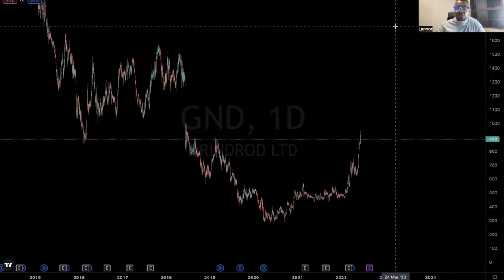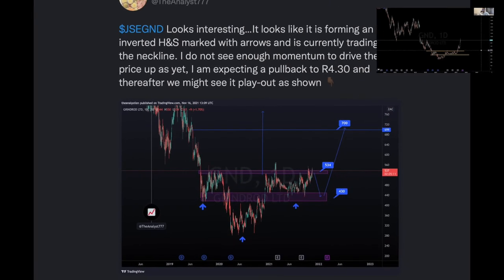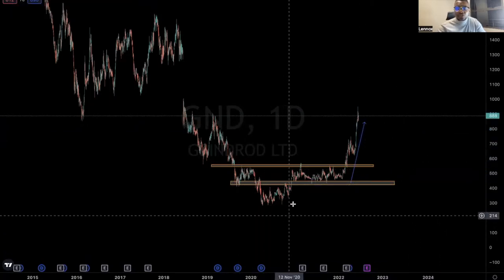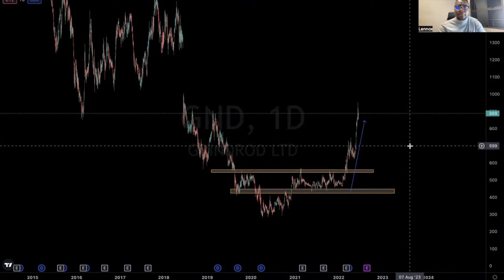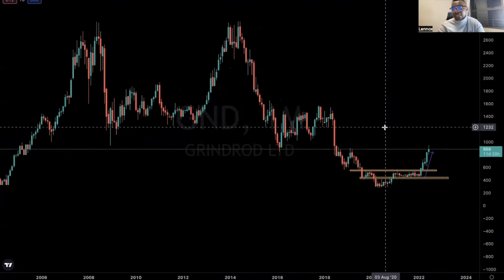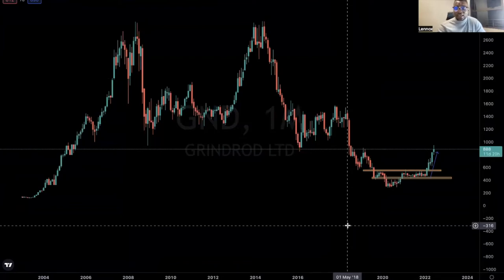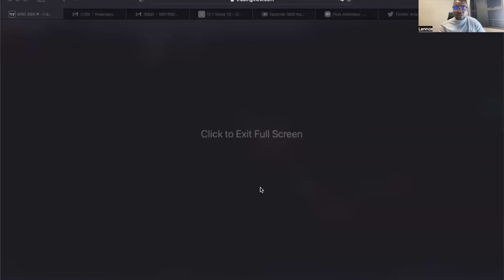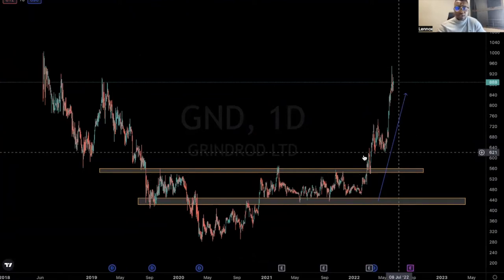Grindrod - Too late to buy??? | JSE | Analysis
Technical Analysis on Grindrod.